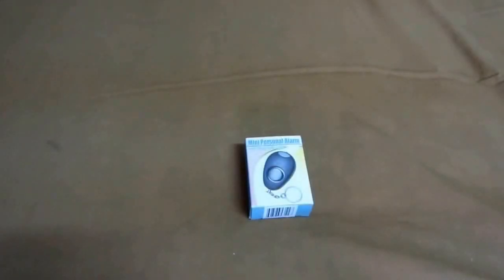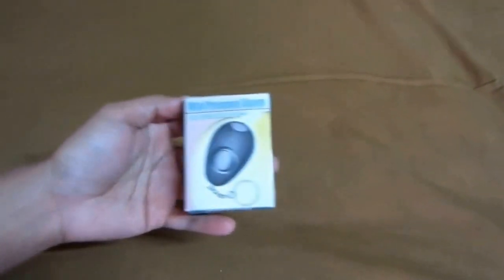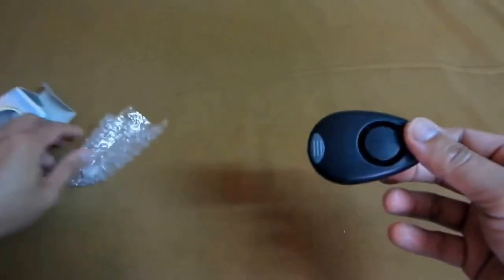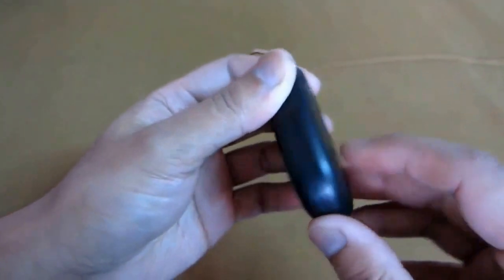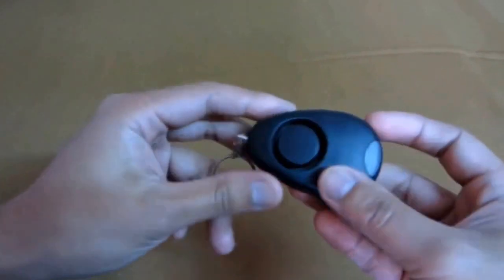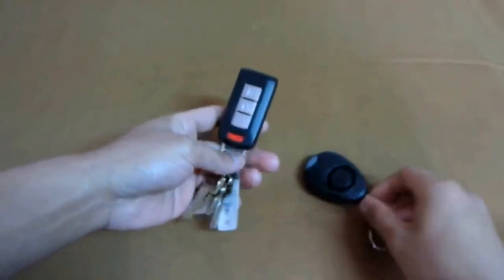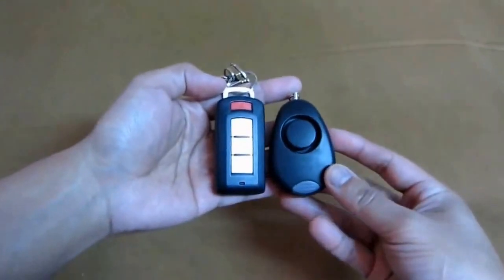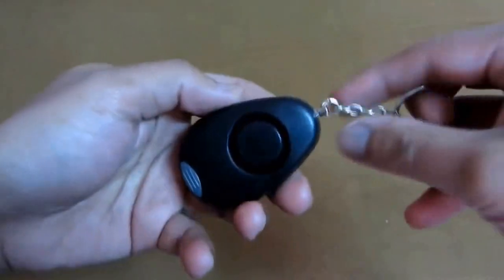Woman Electronic Self-Defense Alarm Anti-Rape Personal Protection Device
Product Description
100% Brand new and high quality! Lovely and cute appearance, also work as a beautiful decoration. The perfect crystal of technology and wisdom. The private bodyguard for your safety. Compact and easy to carry. Easy to hide. The most fashionable and exquisite gift, it is your best choice. Newest design and good outlook, good choice for self-defense. The alarm is made of strong ABS plastic. Portable, easily attached to your belongings such as bags or mobile phones. Deliver 90dB loud alarm sound, quick response, low power consumption, easy operation and stable .performance

Emergency activation - simply pull the pin for up to one half hour of continuous alarm sound
Personal alarm suitable for Joggers,Elderly,Disabled,Night Shift Workers,People who live alone,children,ladies.
Mini and cute appearance, can be used as a decoration.Clip to your handbag, backpack or use as a keyring to your wallet's zipper,cellphone's strap

Thetechcheff